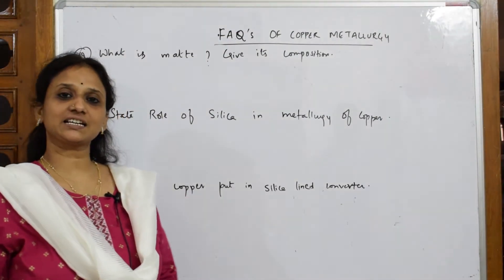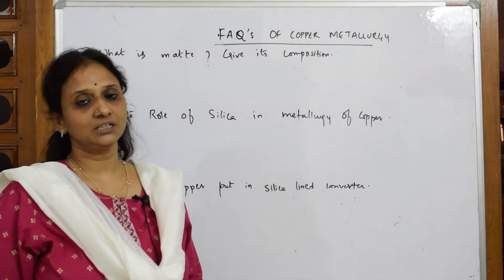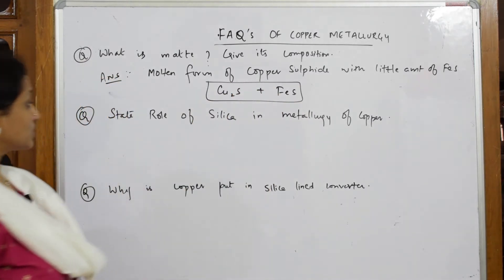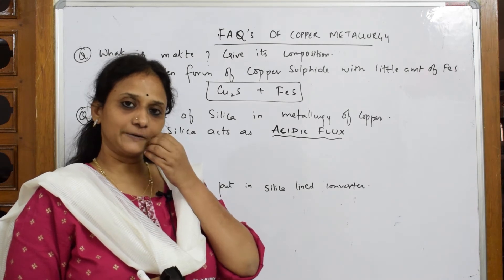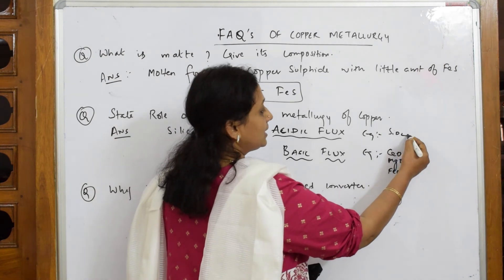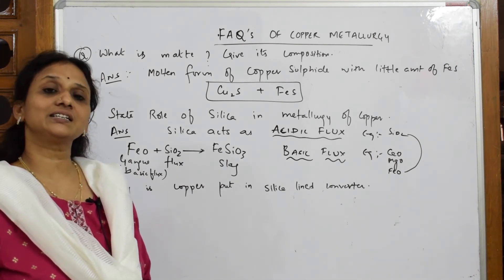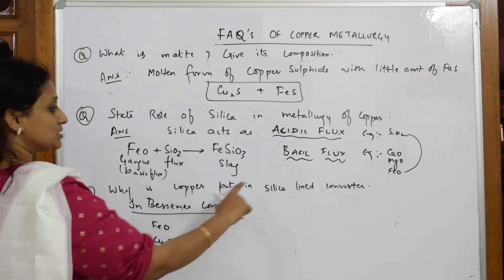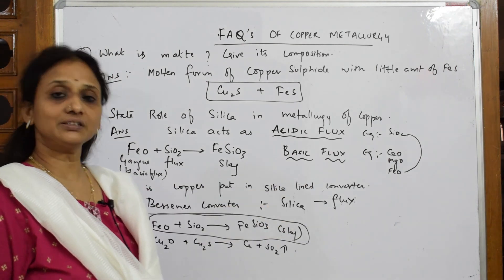What is copper matte & Role of Silica in copper metallurgy? |Unit-6|Part -17| cbse chemistr| grade12